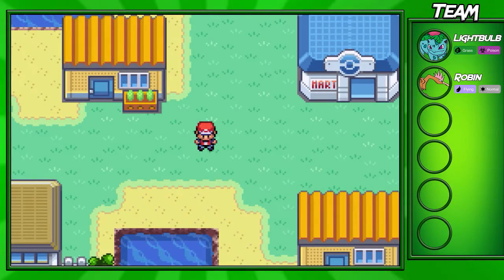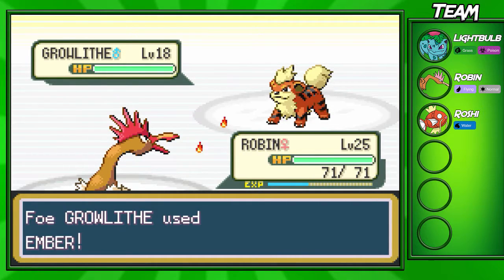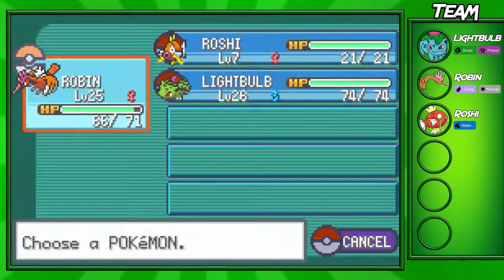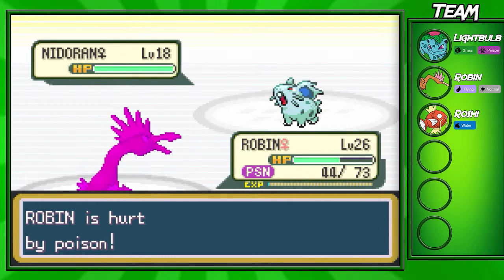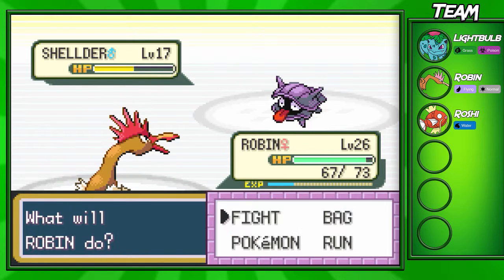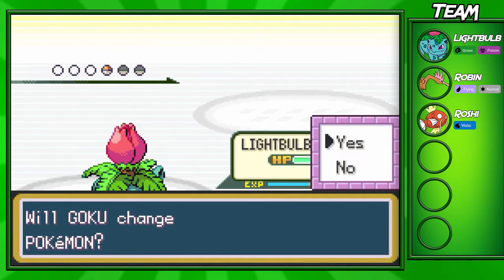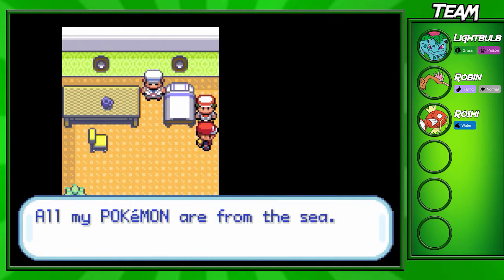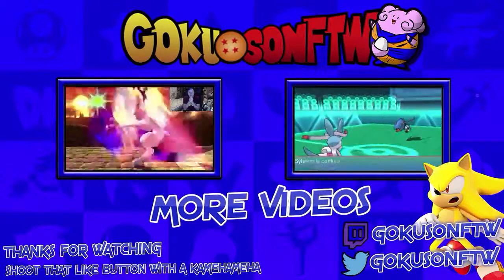Pokemon LeafGreen Walkthrough! (Part 12) SS Anne Part 1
Welcome to part 12 of my leafgreen walkthrough, in it I go through the first half of the SS Anne.

Pokemon LeafGreen/FireRed
Pokemon LeafGreen/FireRed Walkthrough
Pokemon Remakes